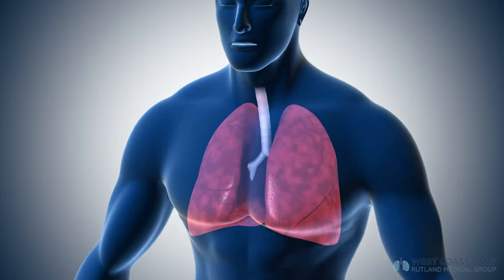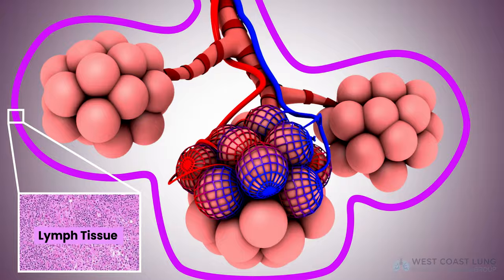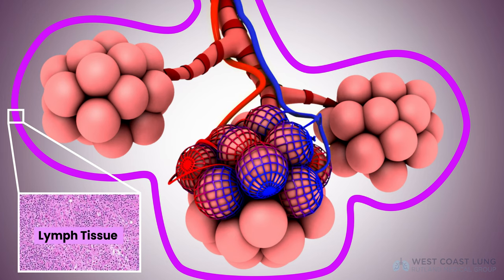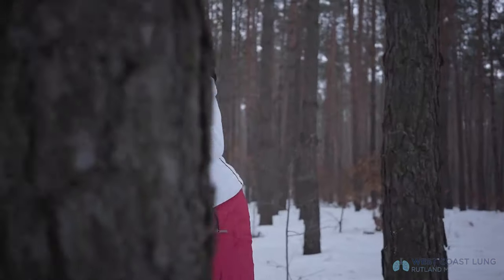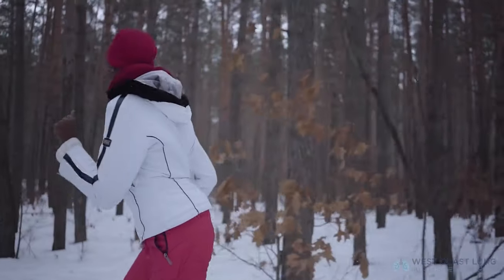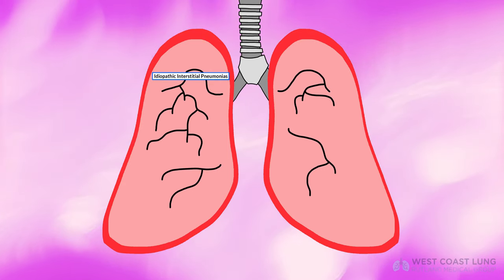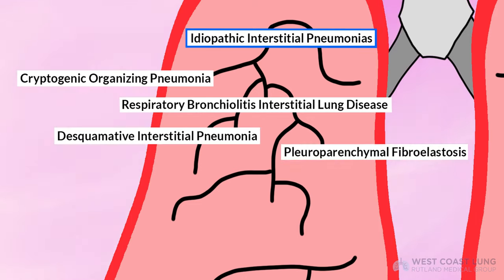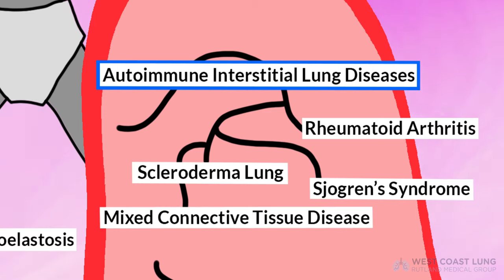Interstitial Lung Disease and how it injures the Lung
I have been asked to discuss Interstitial Lung Disease many times.  In this video, we discuss interstitial lung disease and what it is.  You will learn what the interstitium is and how it functions.  I hope you also watch the video entitled “How to read an HRCT” for more information on ILD.